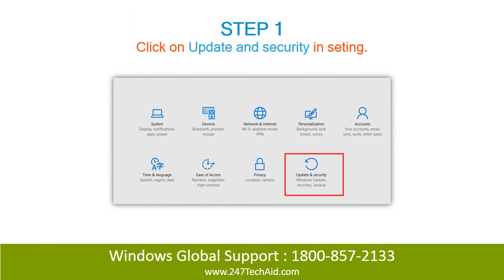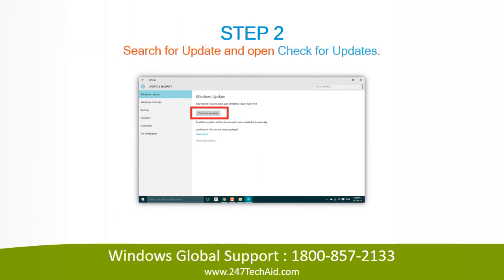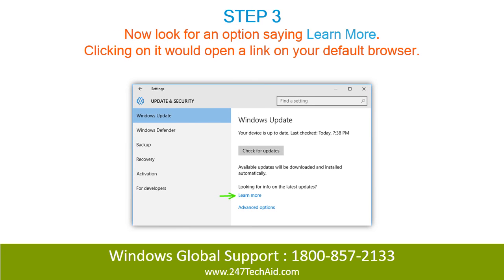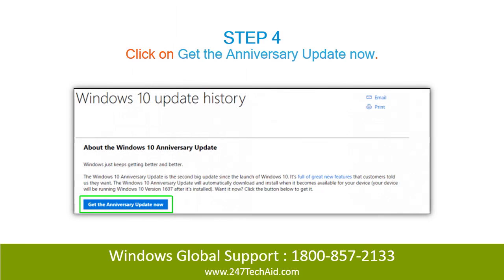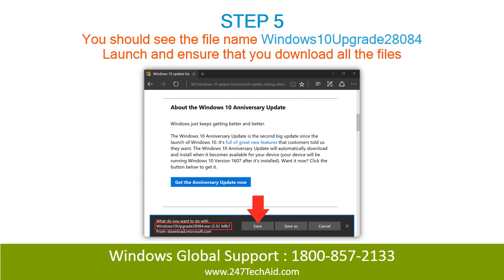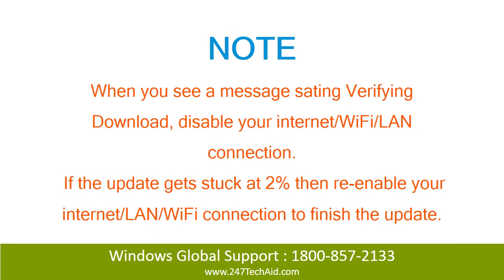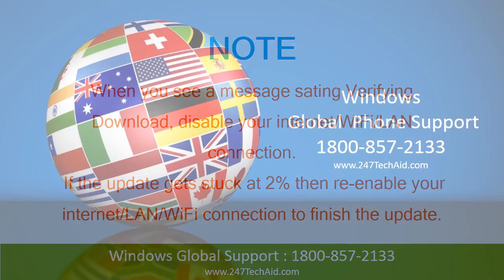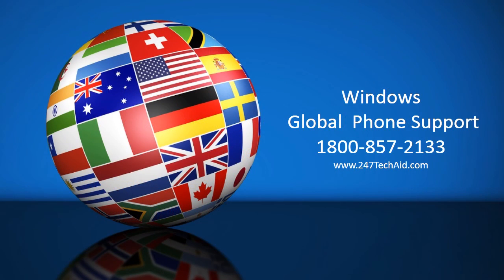How to Fix Windows 10 Error 0x80070057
In this video, we will teach you 'How to Fix Windows 10 Error 0x80070057'

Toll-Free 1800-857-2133